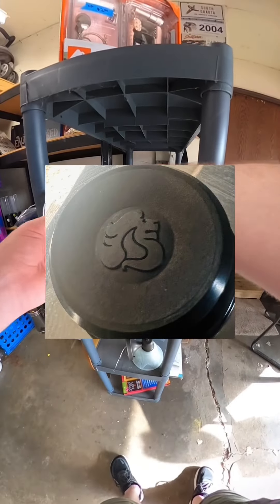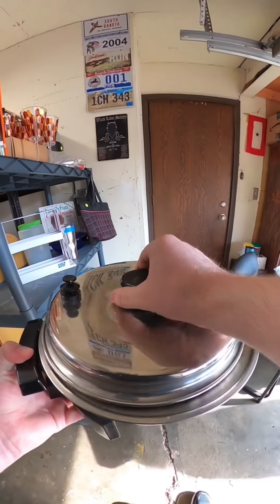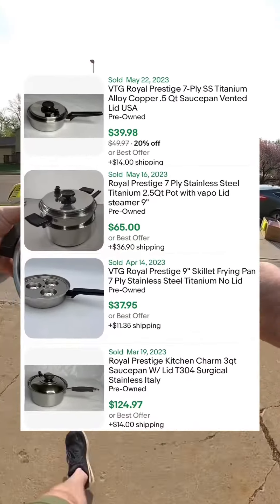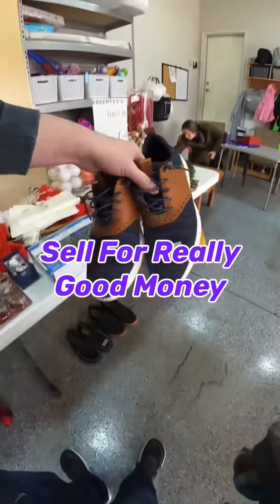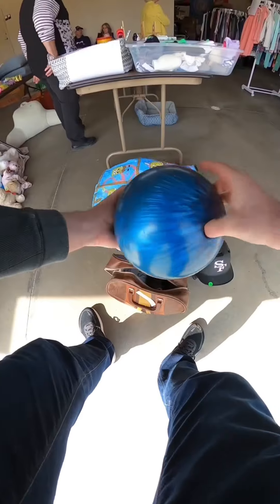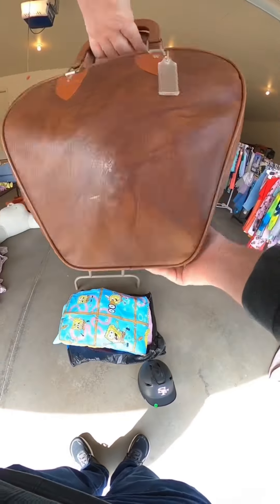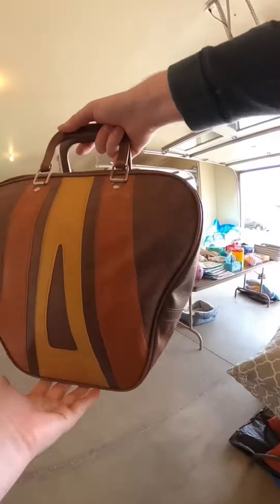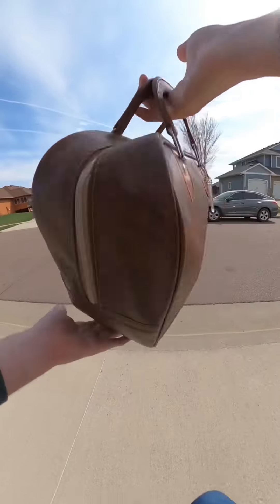These GARAGE SALE Finds Can Make You MONEY!